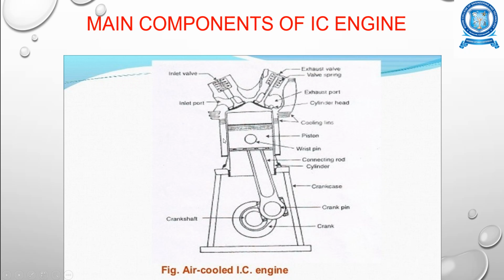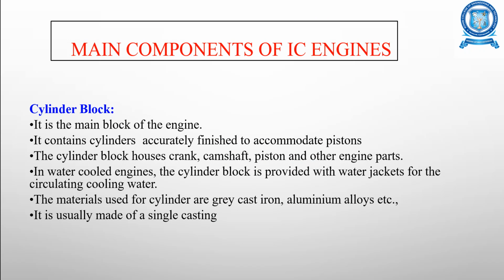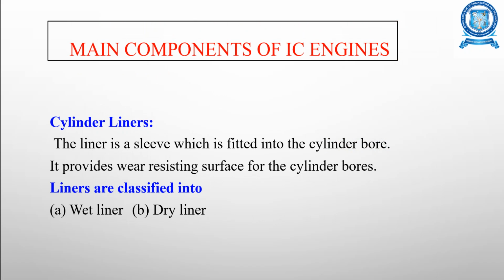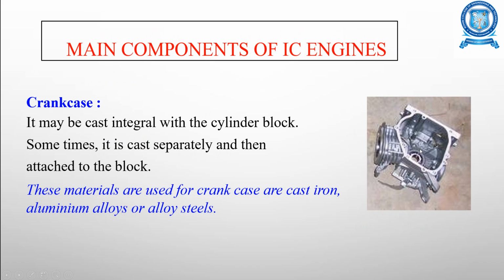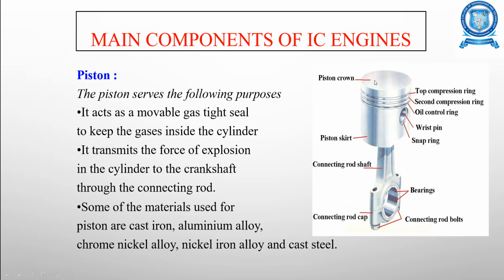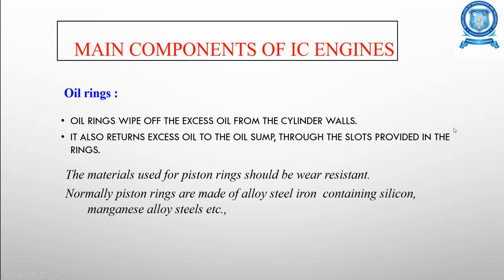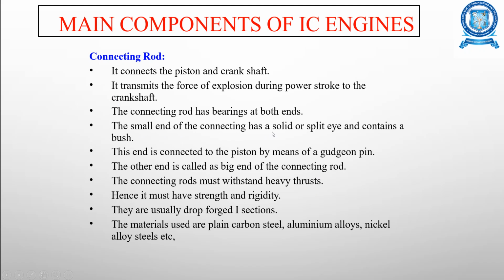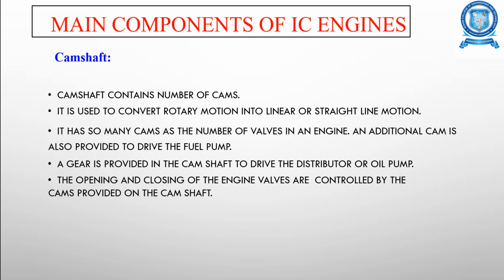BE8252​​​ UNIT IV BASIC CIVIL & MECHANICAL ENGINEERING PART 2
Components of IC ENGINES
BY
MR. Y.JUSTIN LEO,
AP/MECH,
RCET.